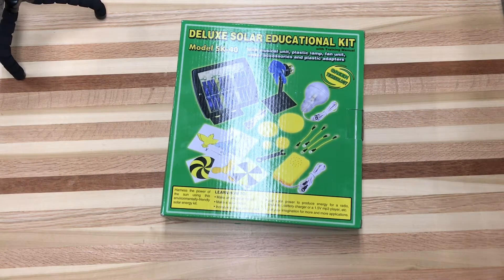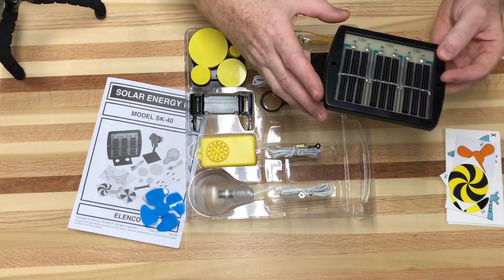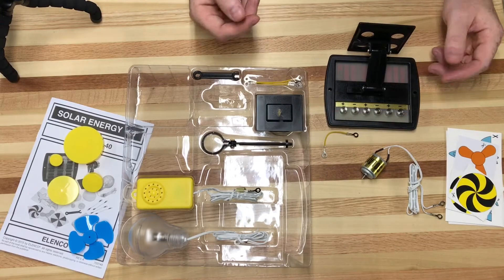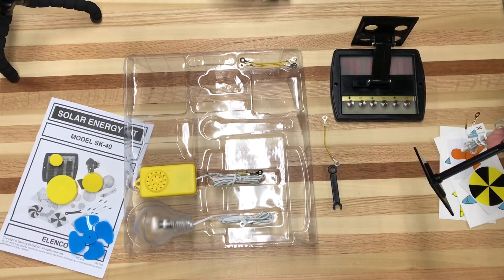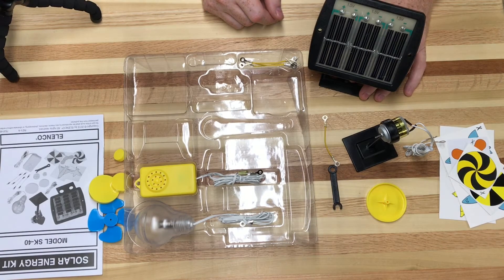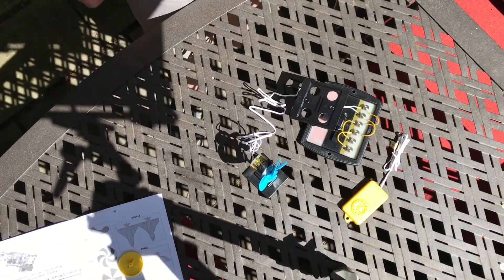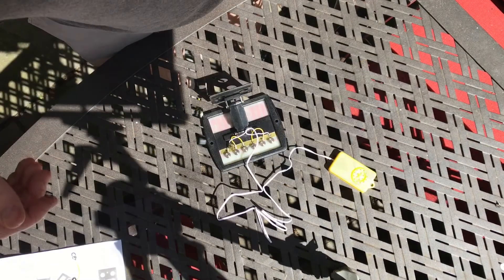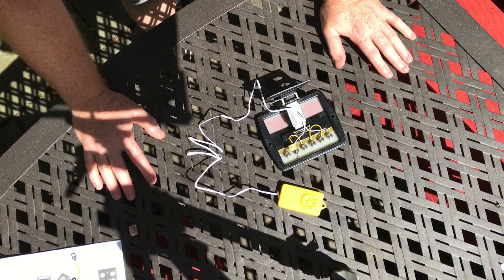Elenco Deluxe Solar Educational Kit Review & Unboxing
Distance Learning product review for teachers of Elenco Deluxe Solar Educational Kit.